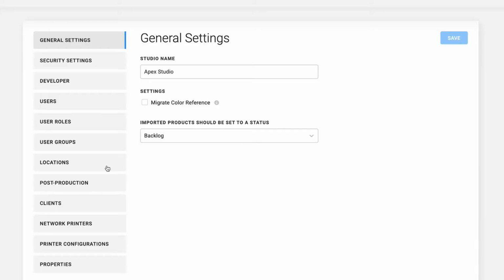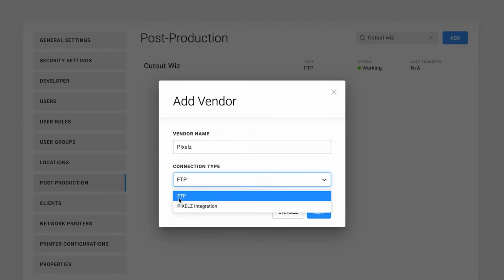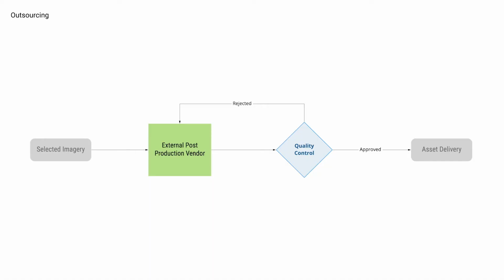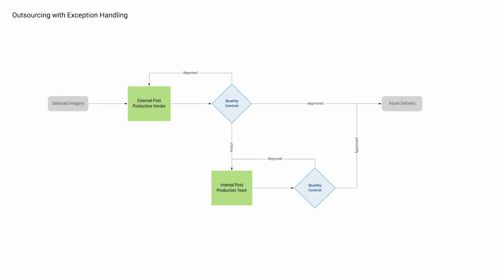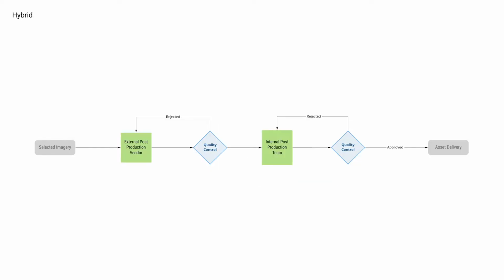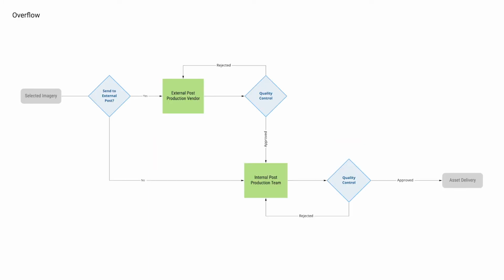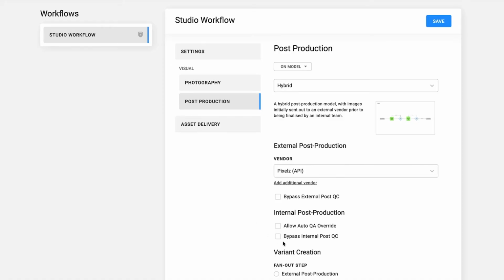External Post-Production in Creative Force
Integrating external vendors into your Creative Force workflow is simple—add as many vendors as you need, set them up to receive images from Creative Force by FTP or API integration, and once they’re done they’ll flow back into the system. You can also customize your workflows based on product type, production process, or clients, and can even set up a workflow to load balance between vendors in the case of overflow.